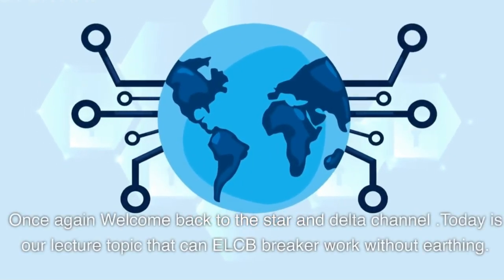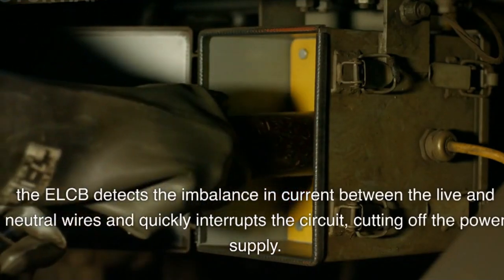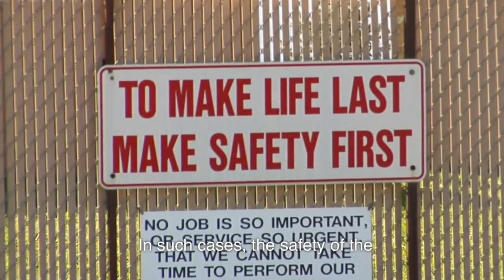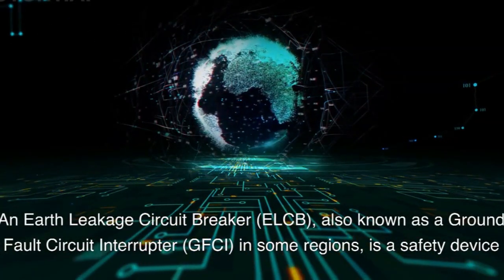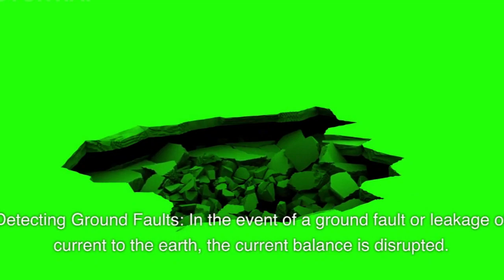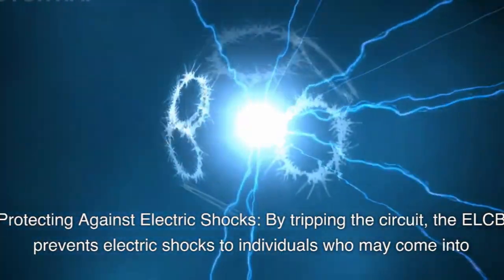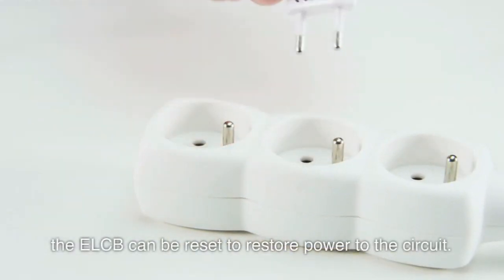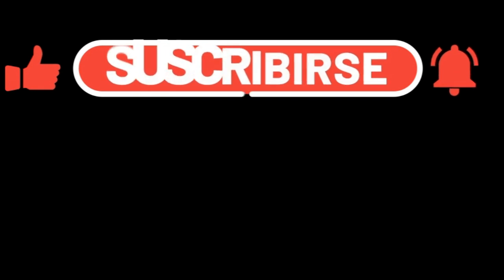Can ELCB breaker work without earthing | How ELCB breaker works | Working Of ELCB breaker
Can ELCB breaker work without earthing | How ELCB breaker works  | Working principle Of ELCB breaker
An Earth Leakage Circuit Breaker (ELCB) is a safety device used to protect against electric shocks and electrical
 fires caused by leakages of current to the earth. In most cases, an ELCB requires proper earthing to function
effectively and provide protection.